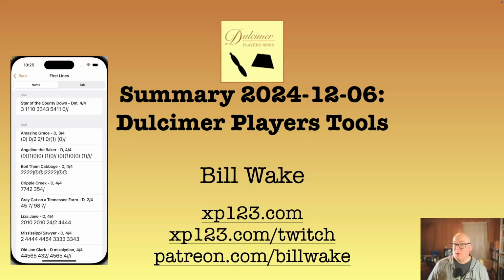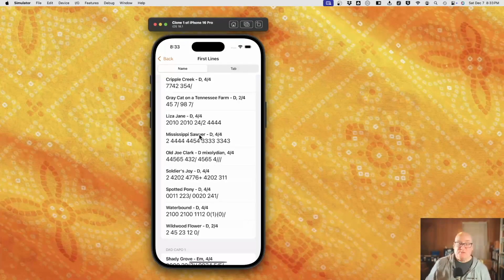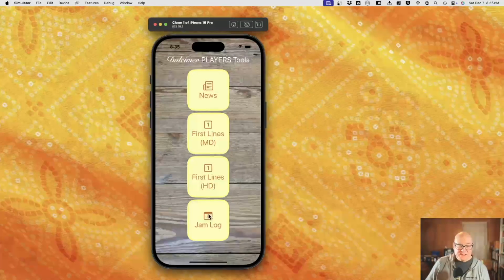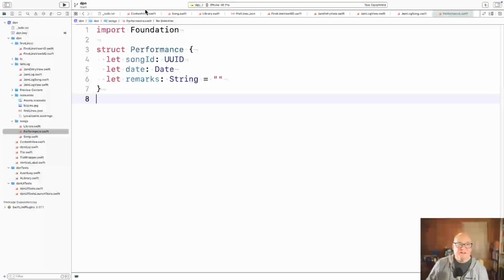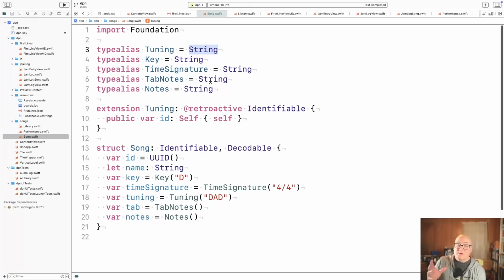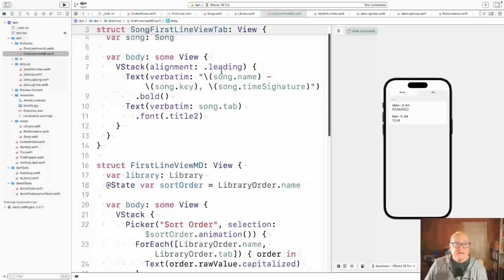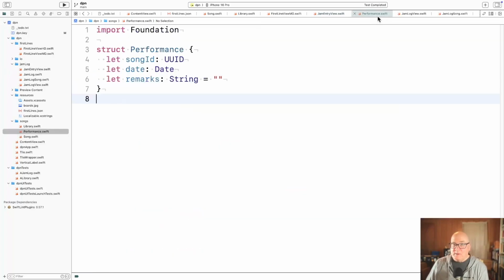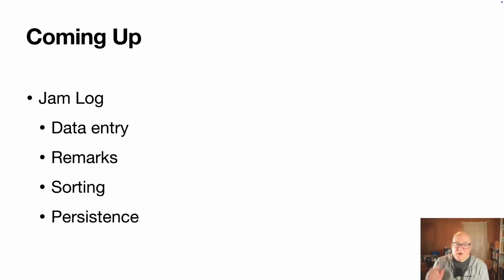2024 12 07 Summary - DPN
We started a new project, a set of tools for musicians. We implemented a news page, a first lines index for mountain and hammered dulcimers, and we started on a jam log.